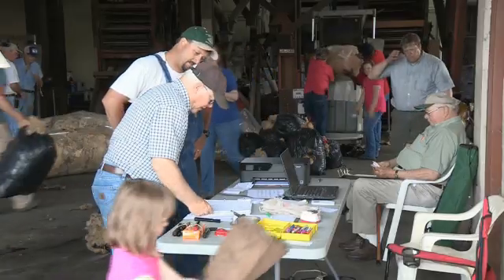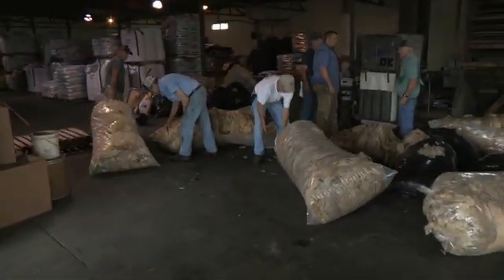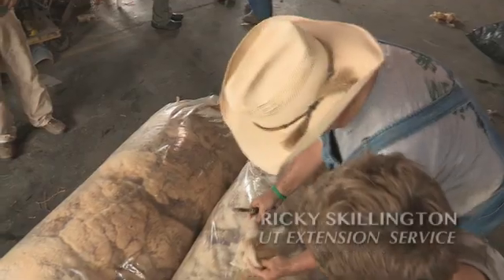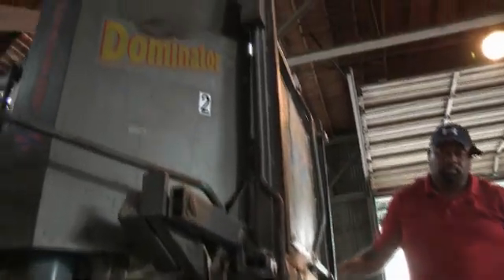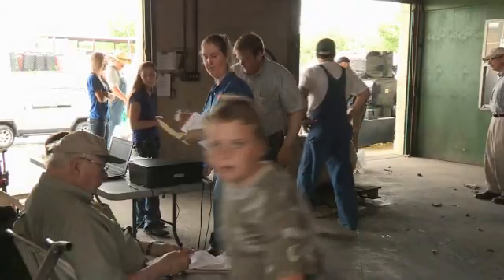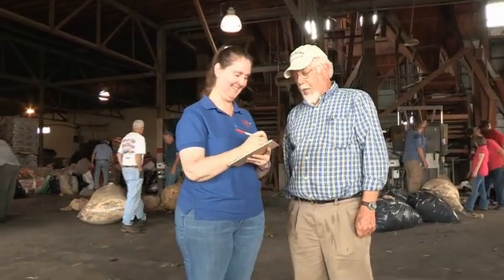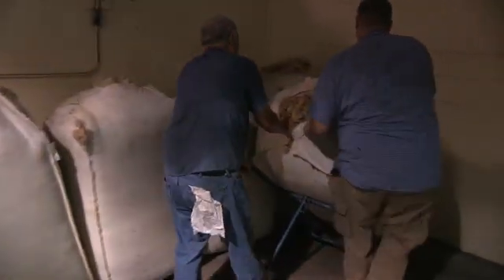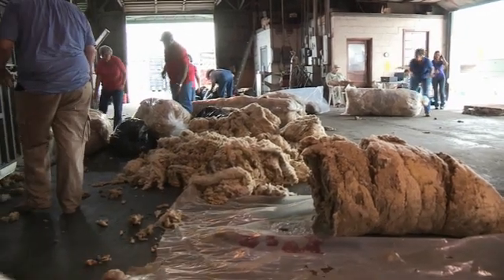RFD 6-14 Wool Pool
The Tennessee Wool Pool is one of the oldest livestock marketing cooperatives of its kind.